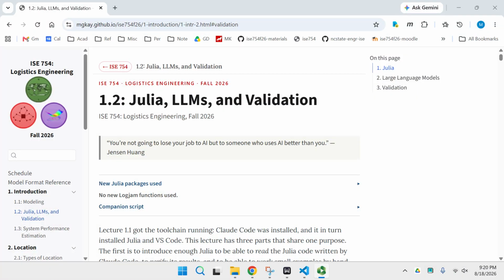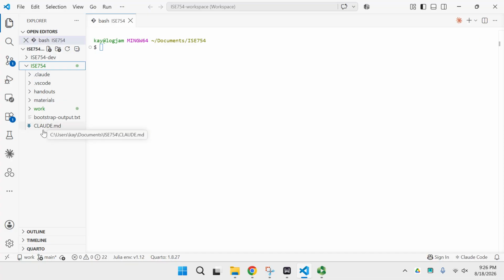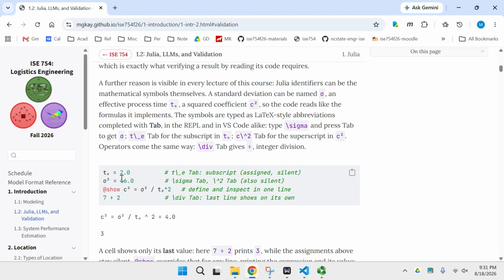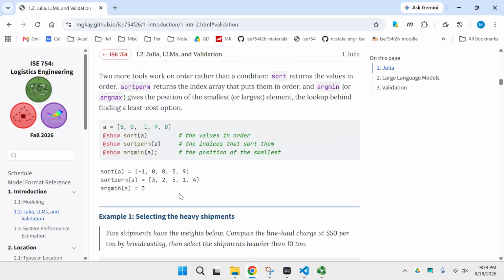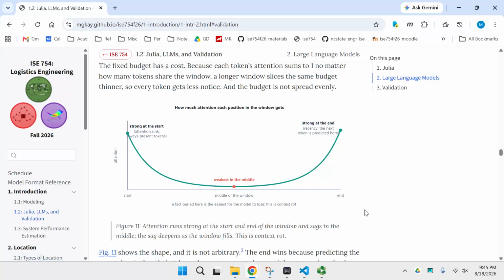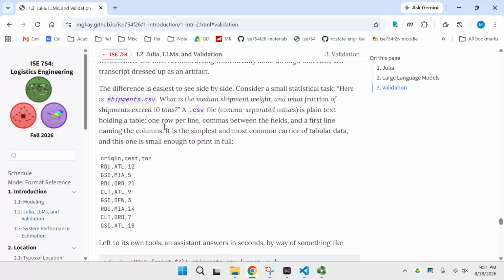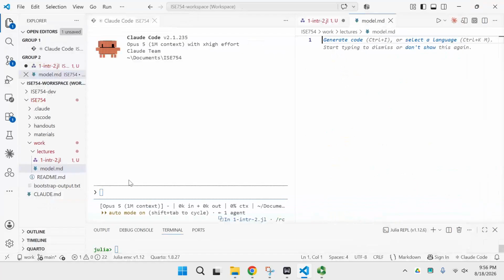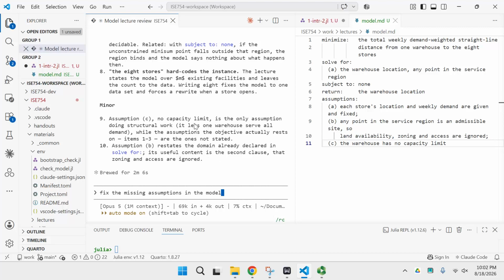ISE 754 (Fall 2026) 1.2 Julia, LLMs, and Validation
Overview of Lecture 1.2 for ISE 754: Logistics Engineering, Fall 2026, NC State University.